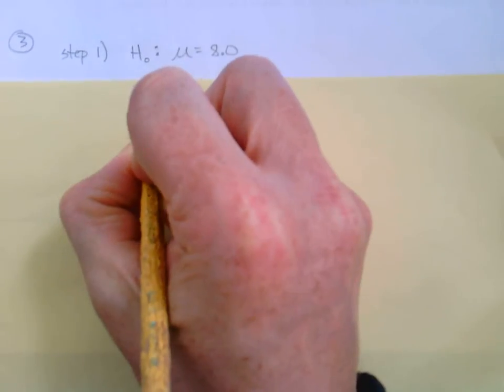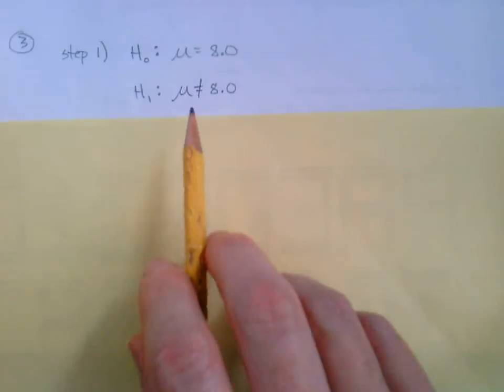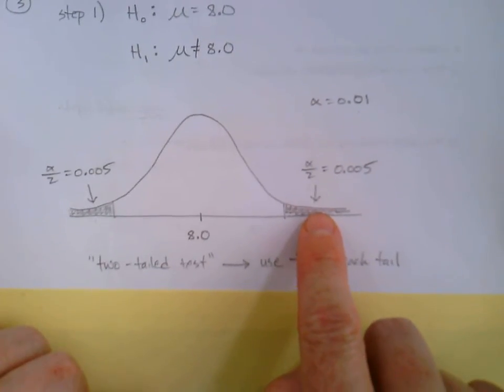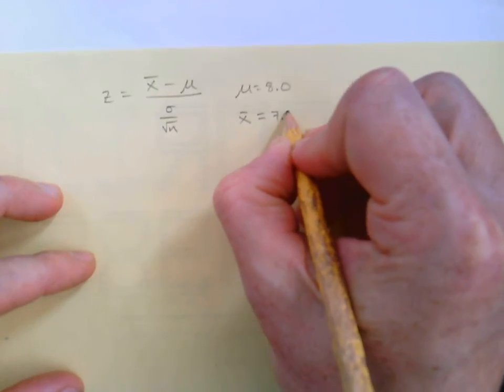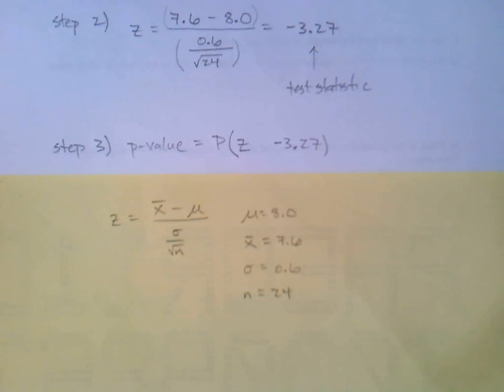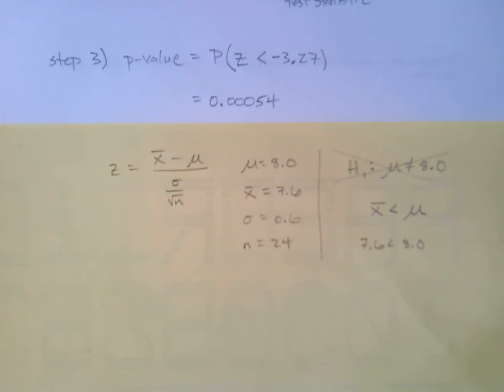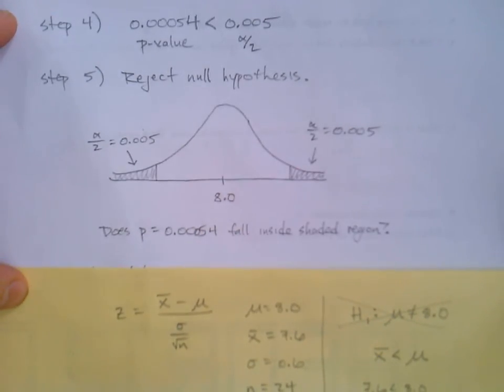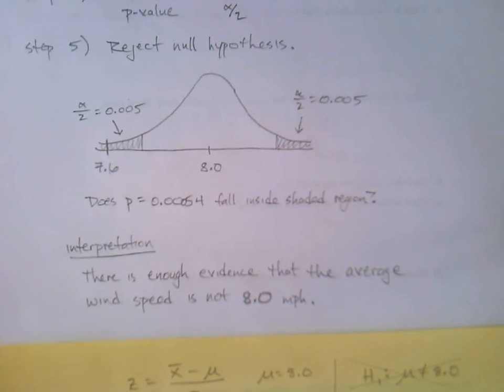119, Ch 9 - part 3